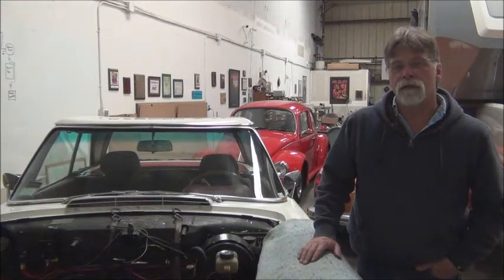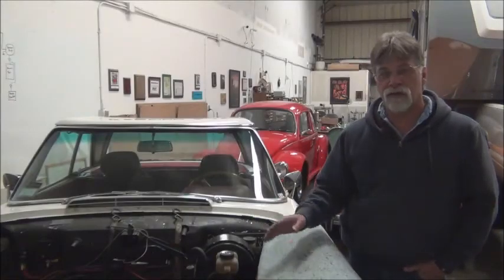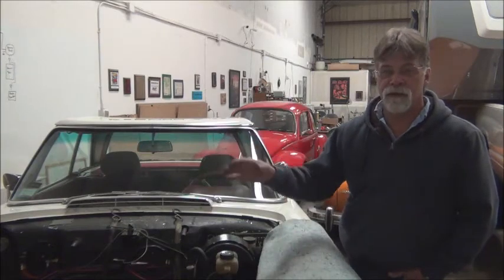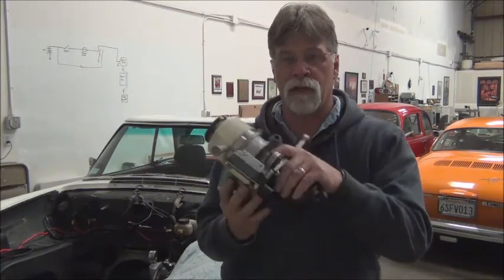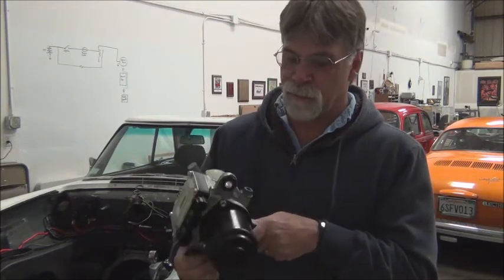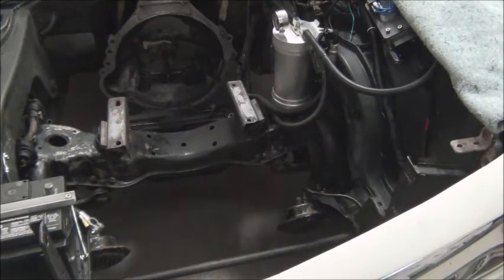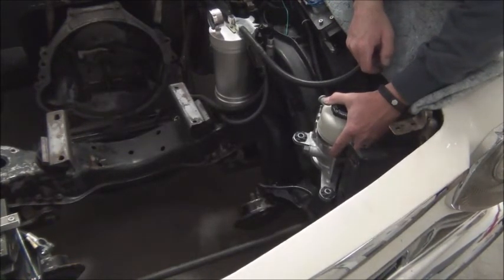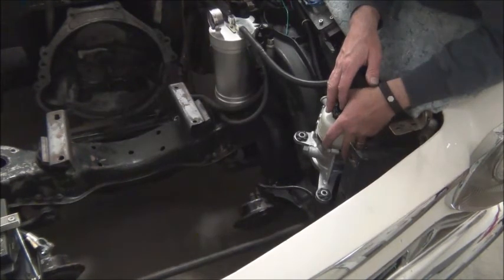Mercedes 230SL Electric Conversion - Installing Electric Power Steering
This is Part 1 of a two part series on maintaining the power steering in the 1964 Mercedes 230SL.